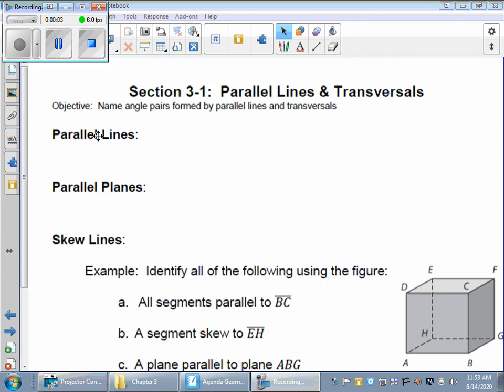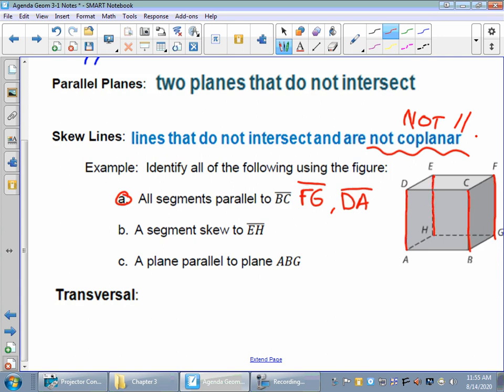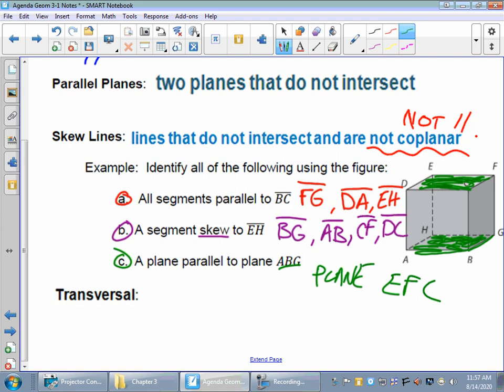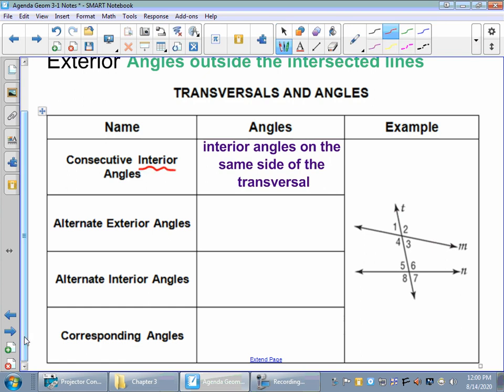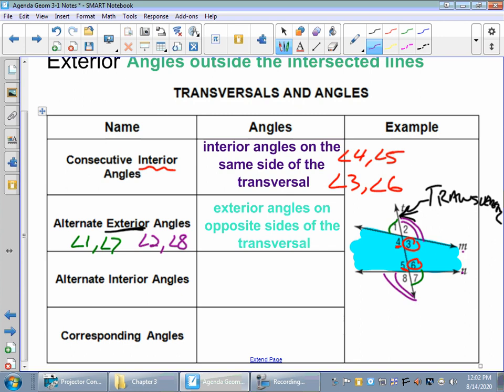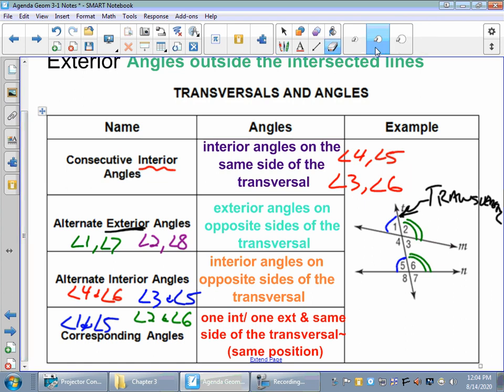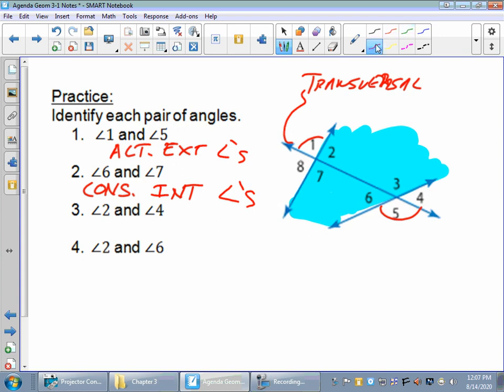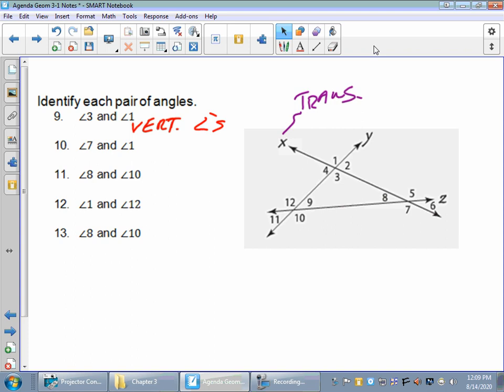Geometry Section 3-1 Notes